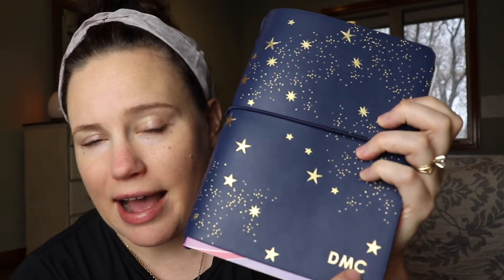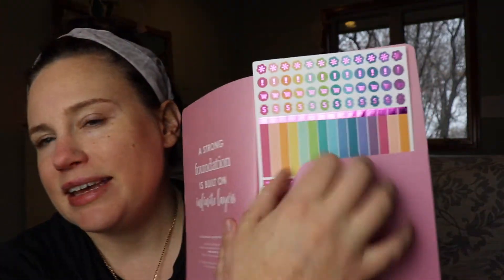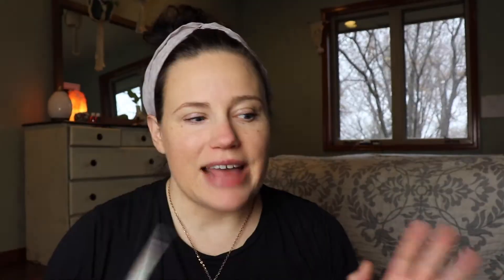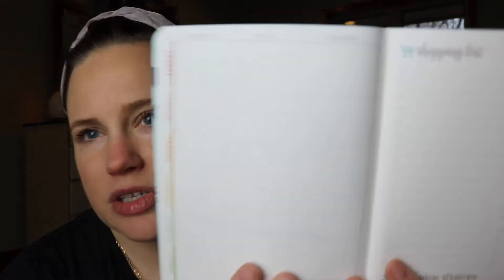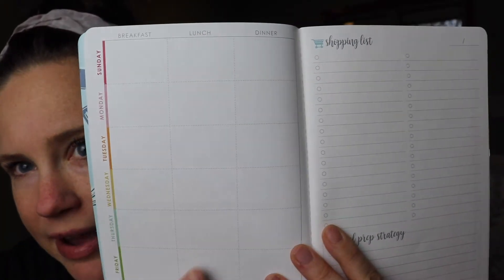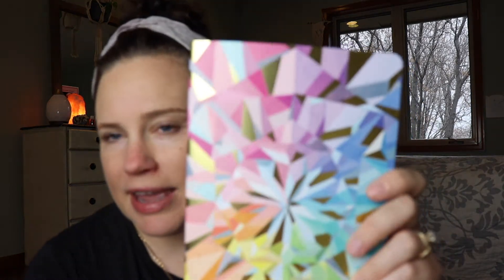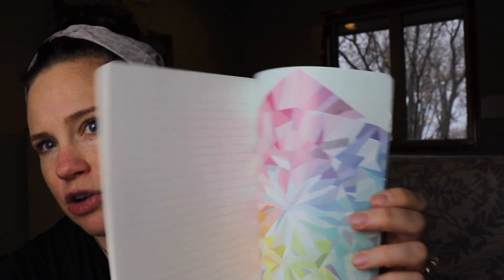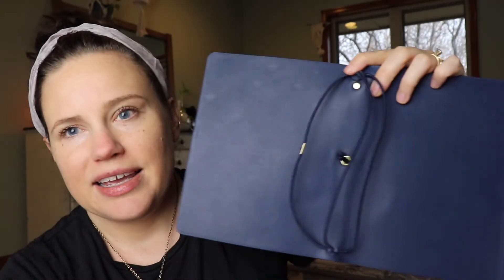Erin Condren PETITEPLANNERS + FOLIO SYSTEM | Coupon Code!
Here is my Erin Condren planner for 2021. I bought their Petite Planners and Folio System and I'm going to use it for all my personal stuff: appointments, cleaning, workouts, meal plans, etc.
Get $10 off coupon code for signing up for their Newsletter with my affiliate

Happy Planner

I'd love to help you on your oily journey!!
Let's get you started!

Products I am asked about:
Soda Stream
Dyson Vacuum
Curling Wand

Links are affiliate links. I personally purchased and love everything I share about!

***About Me***
I’m a 30-something working mom from Minnesota. I have a wonderful husband, a 6 year old son, and a baby girl! Trying my best to balance everything while also taking care of myself! I put out videos on planning, healthy livings, ADHD/anxiety, and cleaning.
I love researching ways to make life more full and ways to make the day-to-day stuff easier!!